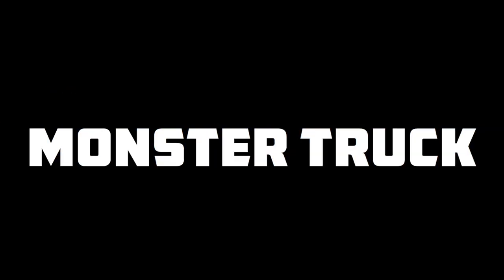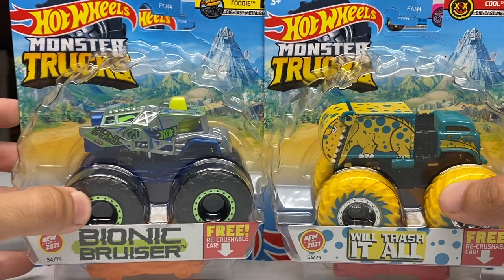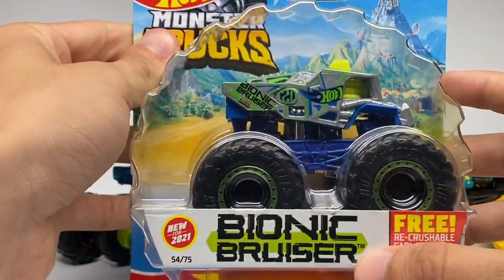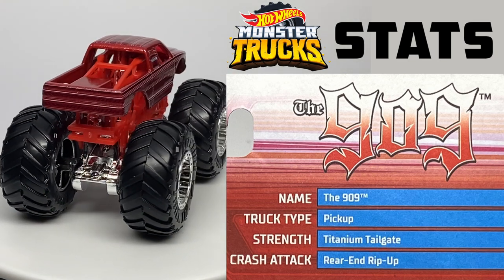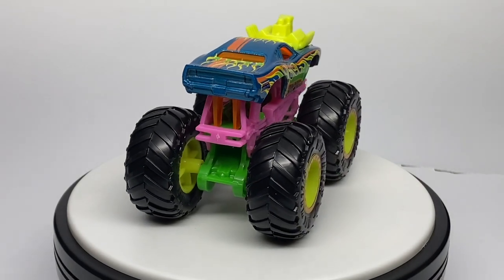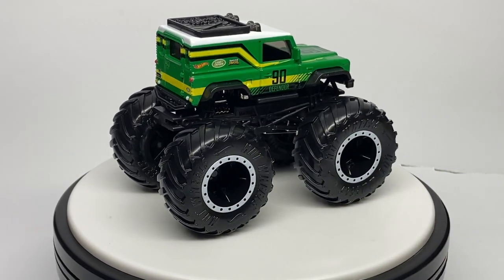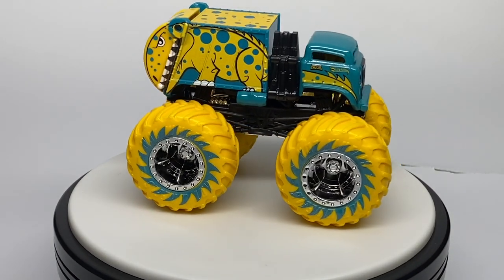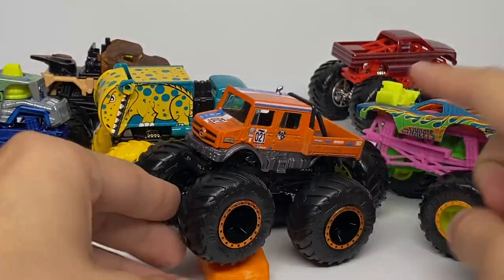HOT WHEELS MONSTER TRUCKS CASE H 2021!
Let me know if I should continue to use this new video format or stick to the classic in the comments!

Time stamps for key moments/individual reviews:
0:00 - Intro Clip
0:26 - Opening Information
1:30 - Case H Cardback
1:43 - Assortment Breakdown
2:07 -  Unboxings (All Trucks)
3:07 - Bionic Bruiser (54/75)
3:45 - The 909 (55/75)
4:42 - Rodger Dodger (56/75)
5:22 - Mercedes-Benz Unimog (52/75)
6:20 - Land Rover Defender 90 (46/75)
7:13 - Will Trash It All (53/75)
7:55 - Jurassic World Tyrannosaurus Rex (62/75)
8:42 - Closing Remarks

The “MonsterJamOCD” logo was designed by Monster Jam. Music in the background is from YouTube’s own copyright-free music library. Special thanks to David Lee Imaging for the narration in the intro. None of the music in the intro is mine. The Monster Jam logo is the property of FELD Entertainment.